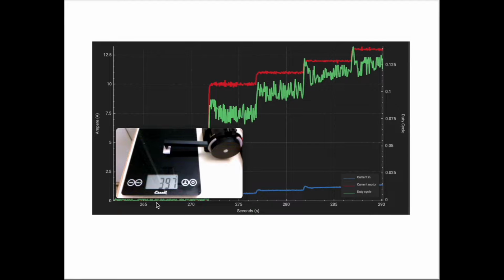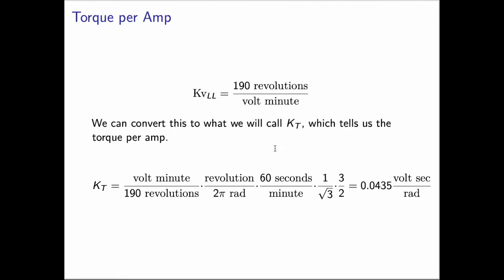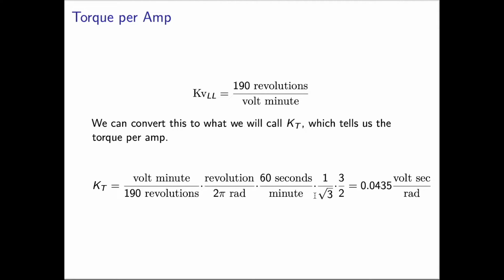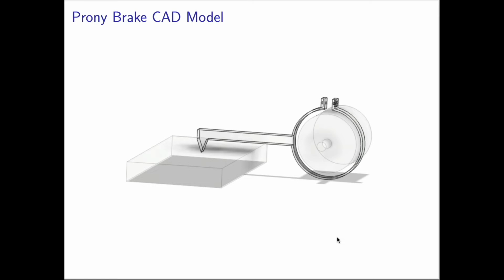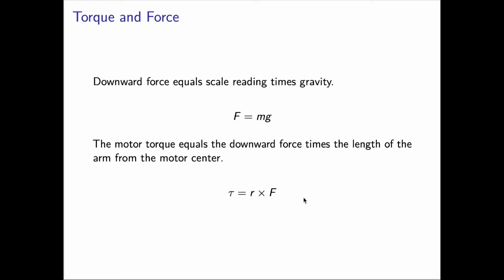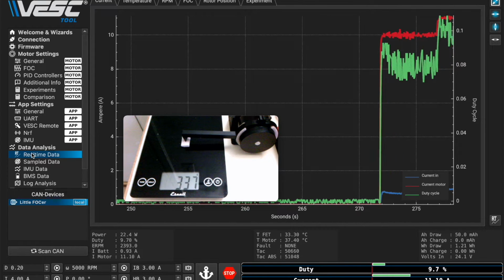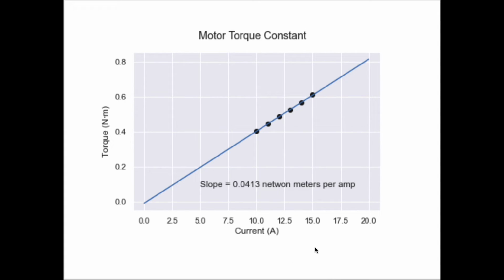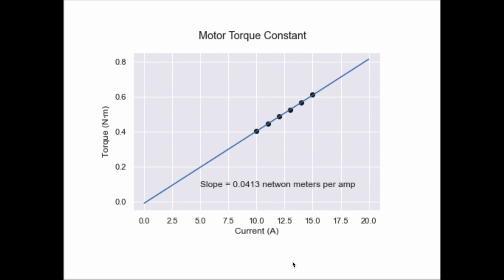Torque Constant Measurement using VESC Tool and a Prony Brake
This video shows the prediction and measurement of a motor torque constant using the sweep feature of VESC Tool and a 3D printed Prony brake.